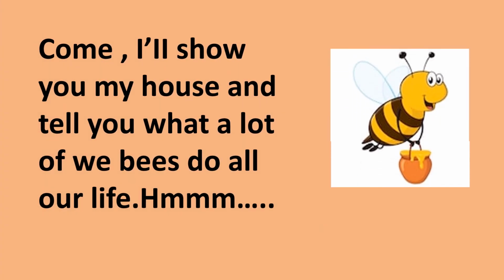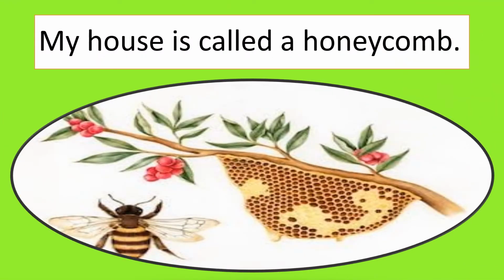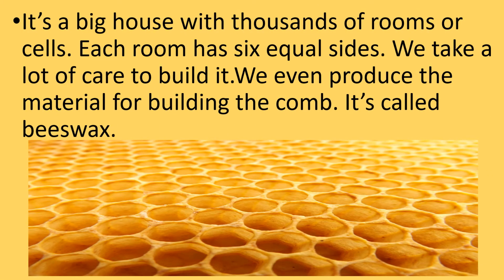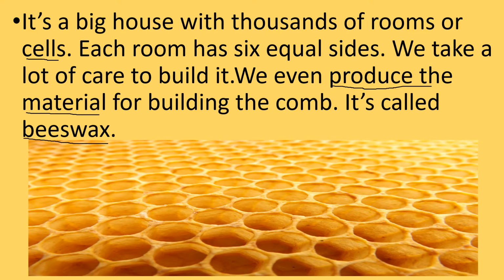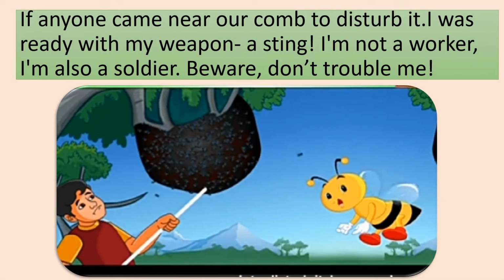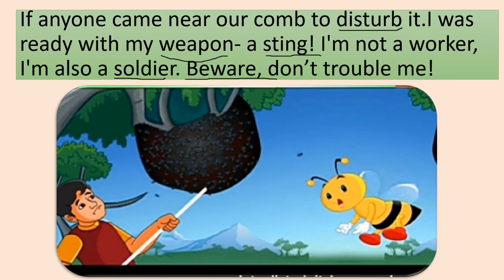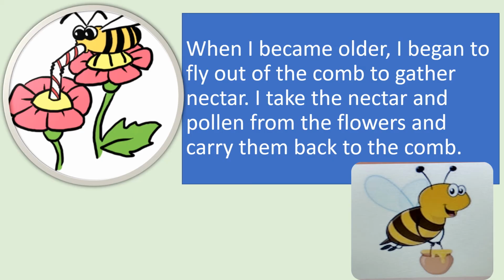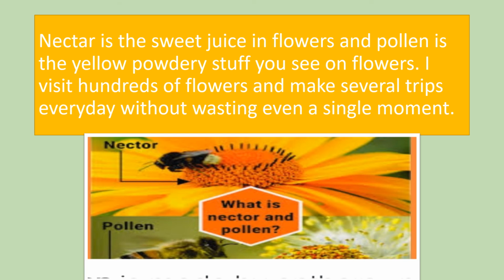STD 3 English balbharati LS 8 A honey bee speak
In this video l am providing the explanation of ls 8A honey bee speak.(learn with Arvinder Kaur matharu)